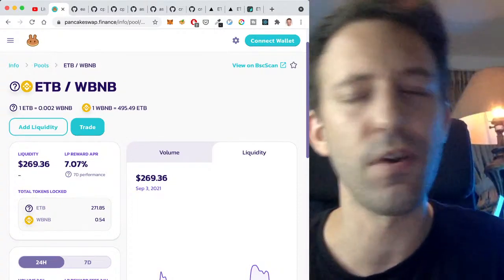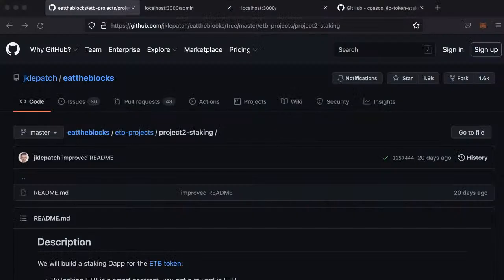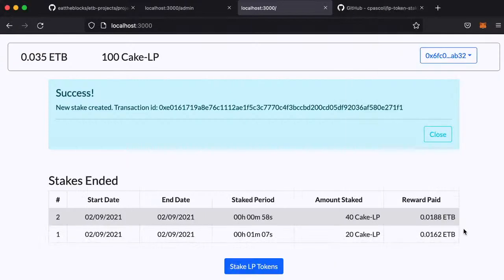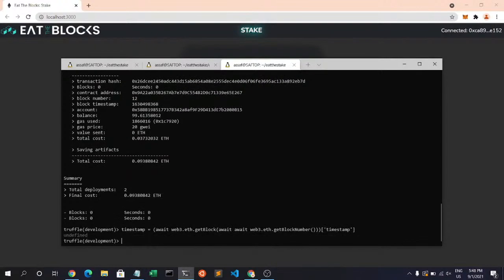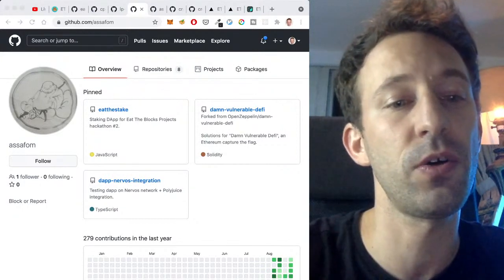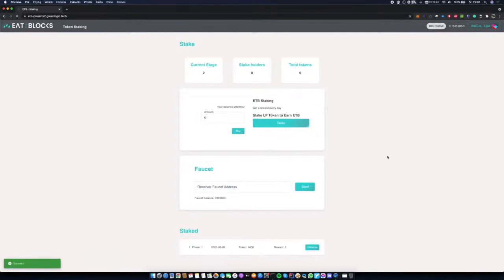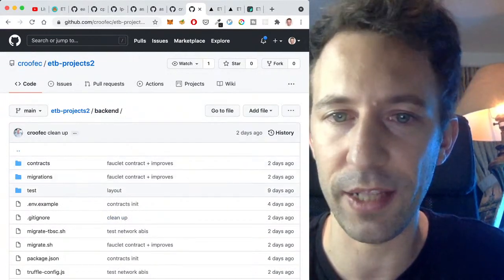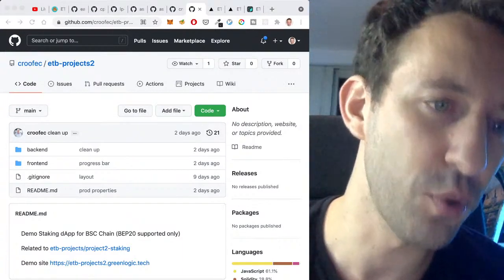🔴 Demo Day | ETB Project #2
ETB Projects are a series of hackathon where we build projects based on the ETB token.

For ETB Project #2, we are building a staking app. With this app, any holder of ETB token will be able to stake their tokens and earn some rewards.

For this livestream, the participants of the hackathon will present their projects and we will vote on the best implementation. The winner will win 500 USD and 500 ETB tokens.